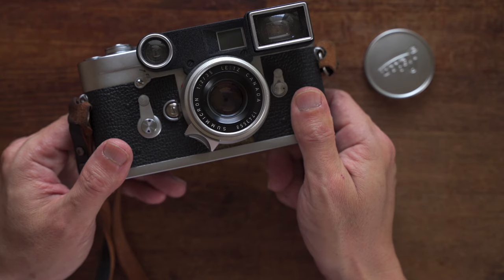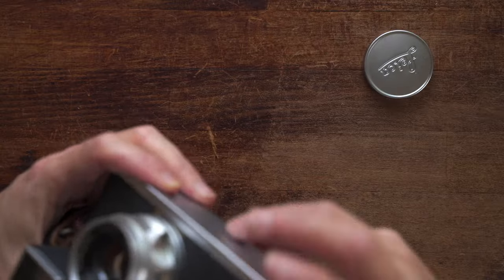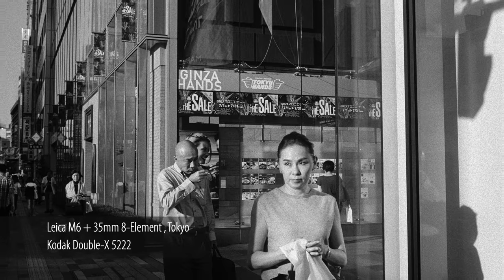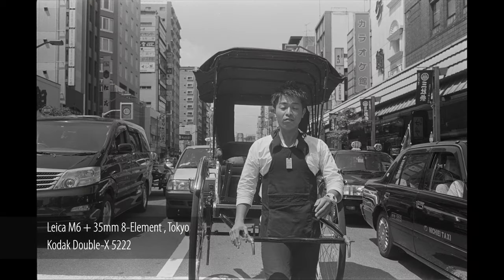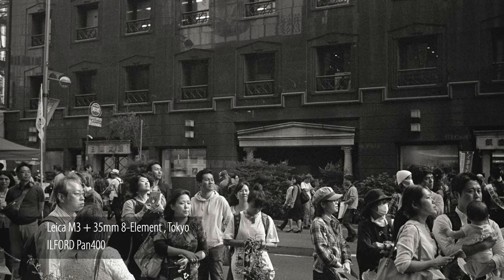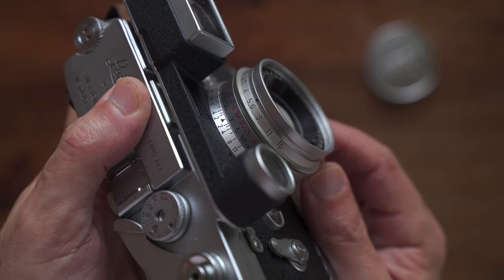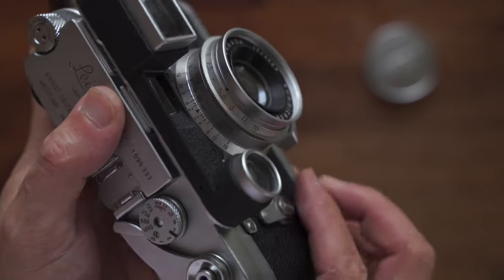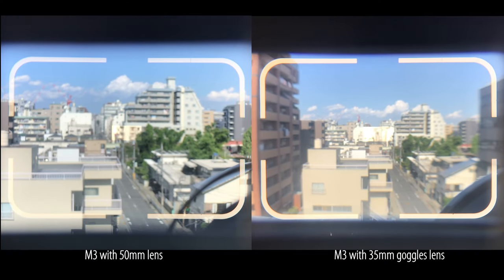Leica 35mm 8-Element Lens | Leica M3 and 35mm Lens Part 2 | EN & CHT SUB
Sharing with you my user experience review on Leica M3 and the 35mm 8-Element lens.
This Part-2: Talking about The Summicron 35mm f/2 first generation 8-Element lens.